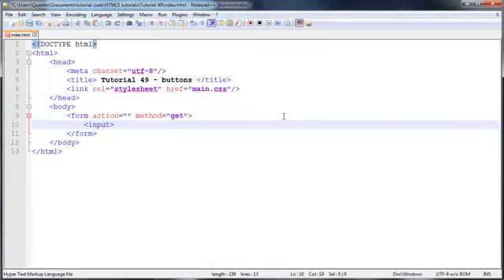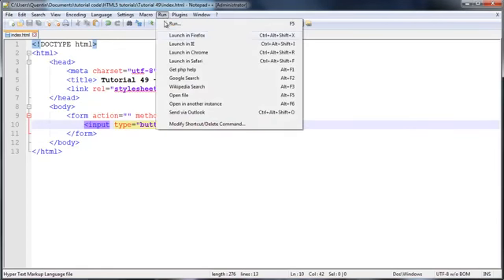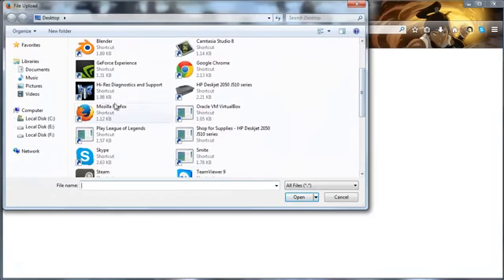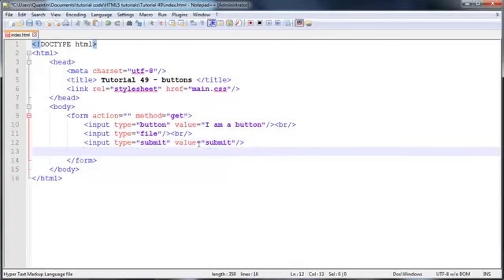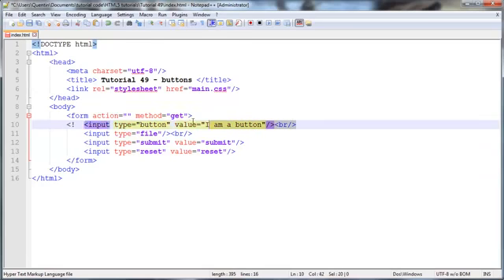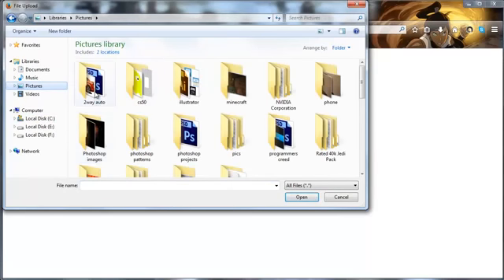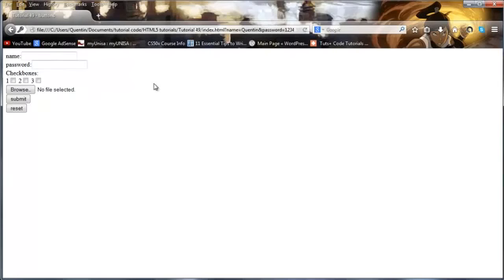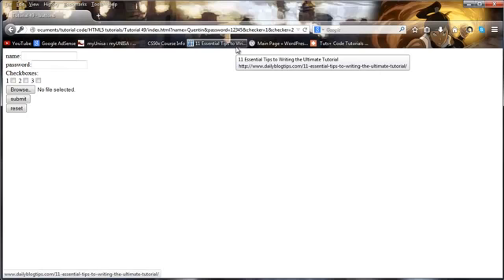HTML5 and CSS3 beginners tutorial 49 buttons